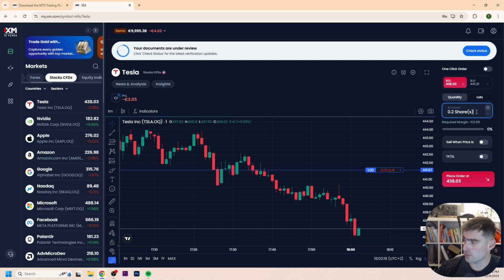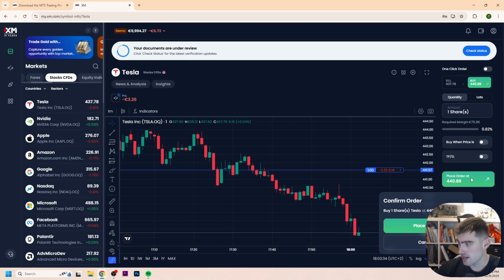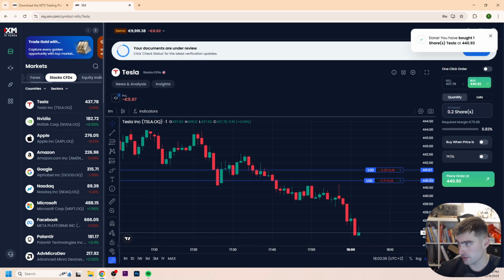How to BUY and SELL in XM Trading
Learn how to buy and sell on XM Trading easily with this step-by-step beginner-friendly guide. This tutorial shows you how to open the trading platform, choose an asset, place buy and sell orders, and manage your trades correctly. Perfect for beginners and experienced traders, you’ll learn how to execute market and pending orders, set lot size, and avoid common trading mistakes. Whether you’re trading forex, CFDs, indices, or commodities, this guide helps you trade with confidence. Follow these simple steps today and master buying and selling on XM Trading efficiently.